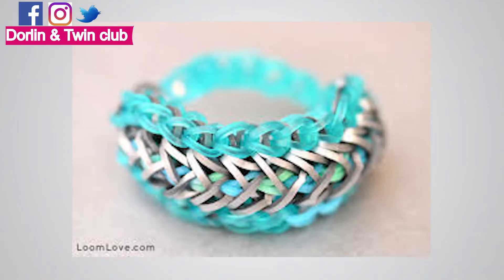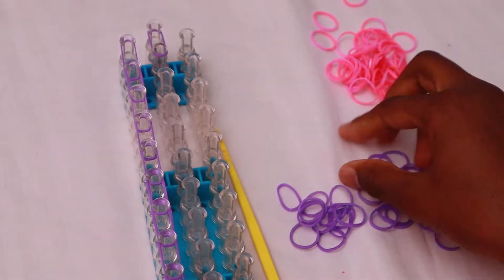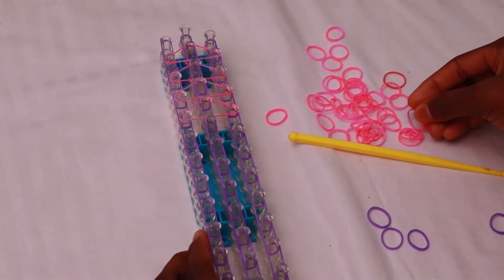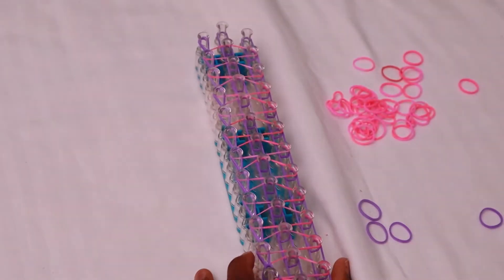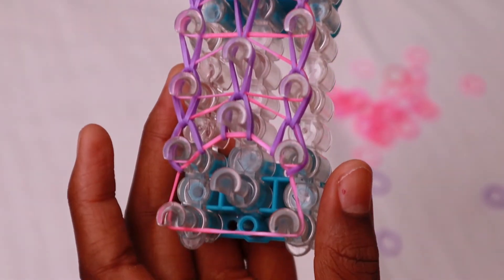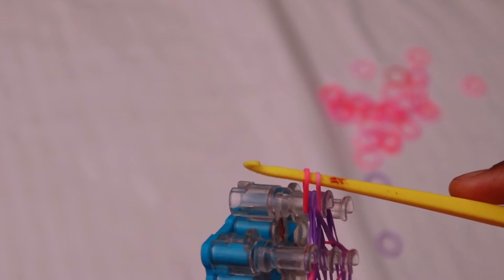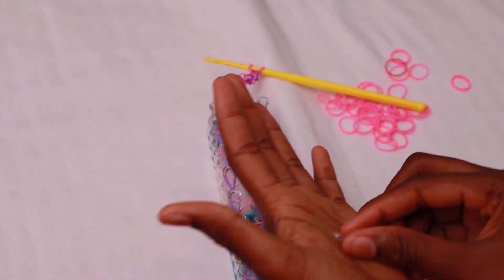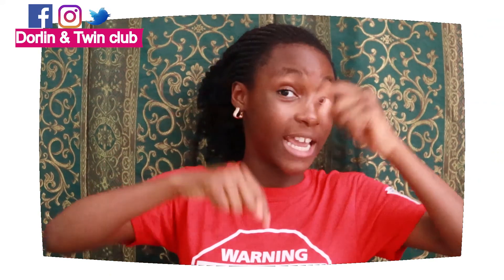How to make Loom band bracelet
Tutorial on how to make a loom band bracelet.